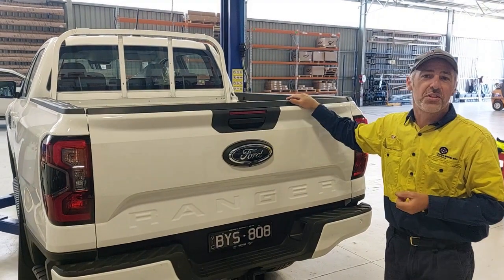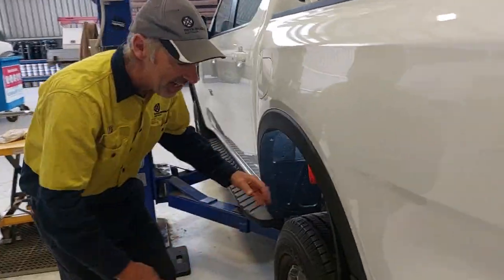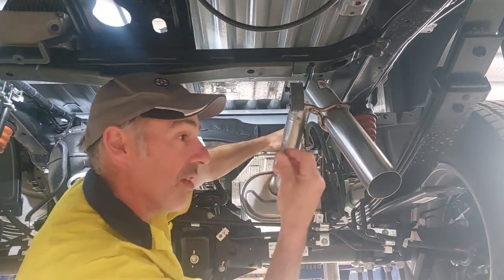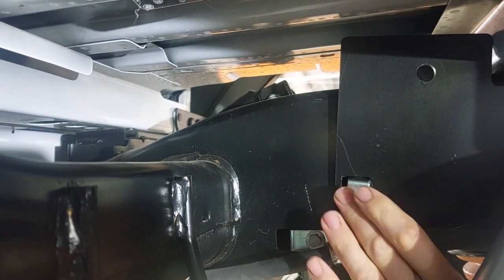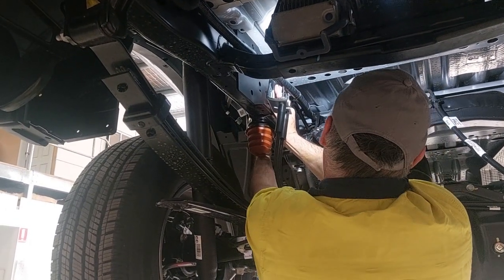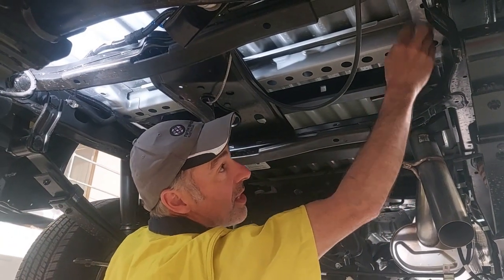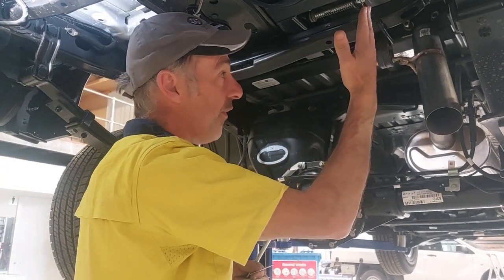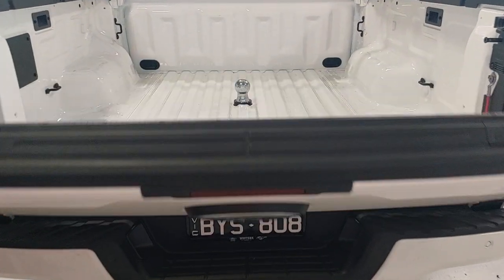Installation Of Ford Ranger Next Gen 3" Gooseneck Hitch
NEW Ford Ranger Next Generation 3" Gooseneck hitch.
This 3" gooseneck kit will be available to purchase FEB 2023. We are taking Pre orders.
Please contact Fifth Wheelers Australia on 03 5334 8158 to purchase your kit.